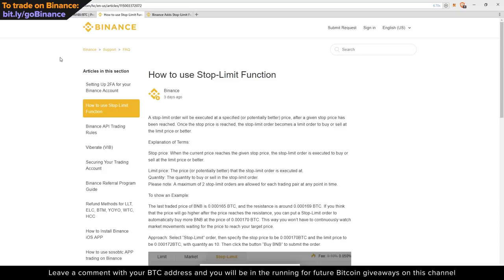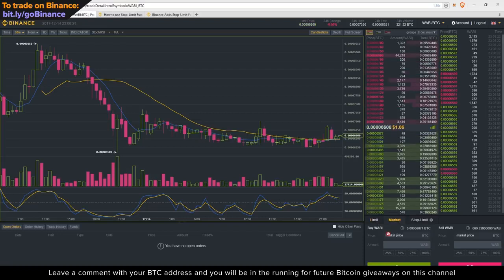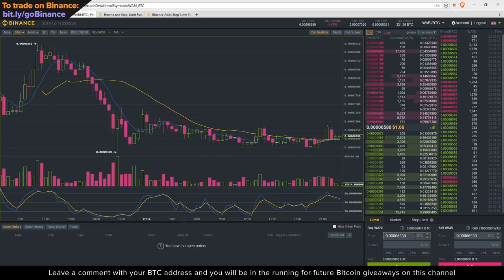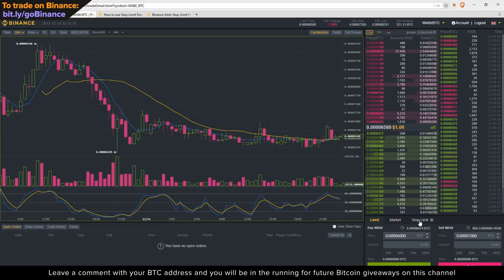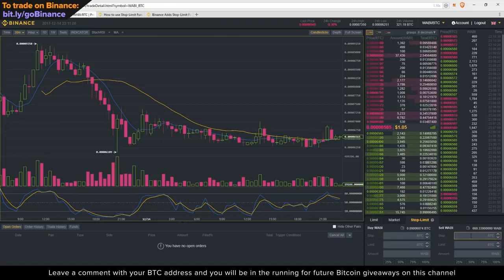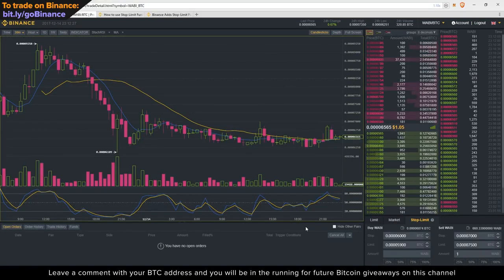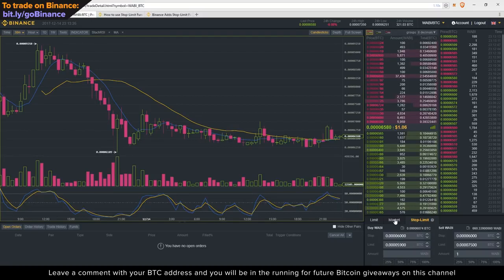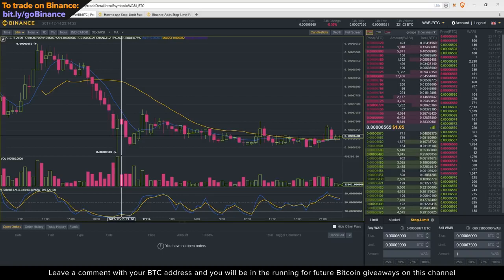Binance Stop Limit Orders Explained, Stop Limit vs Stop Loss difference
Binance recently added the Stop-Limit order functionality for all cryptocurrency markets, enabling traders to set two stop-limits at any time in a single trading pair. This video breaks down and explains the nature of the Stop-Limit order (similar to a "Stop-Loss") and the advantages of using it when trading. Bittrex and other exchanges have similar order types, which may be named differently - "Conditional Order" - but serve the same purpose in trading cryptocurrency.